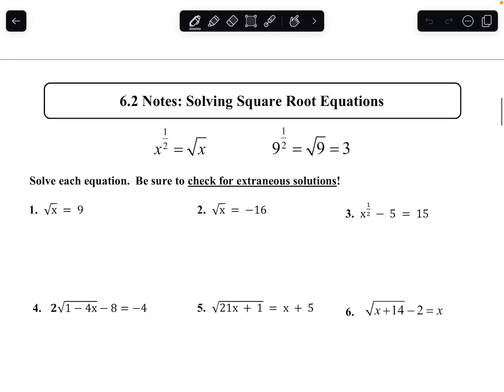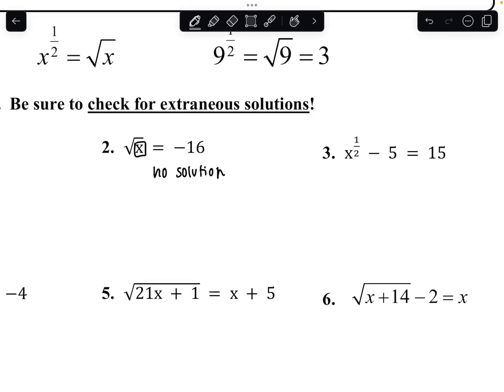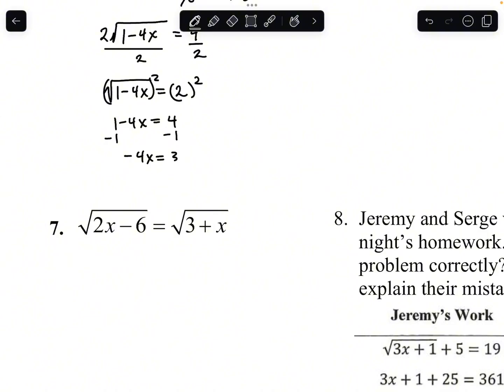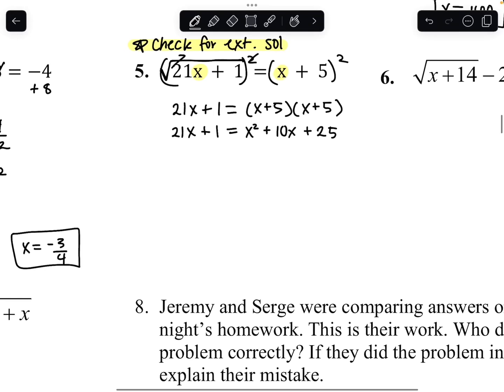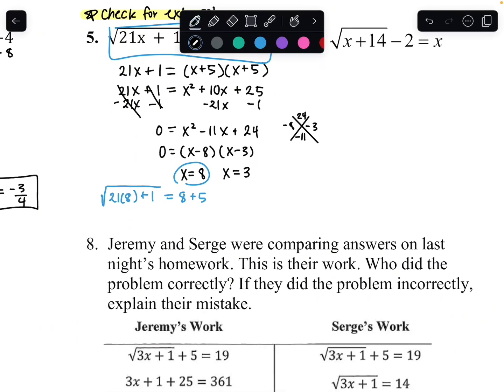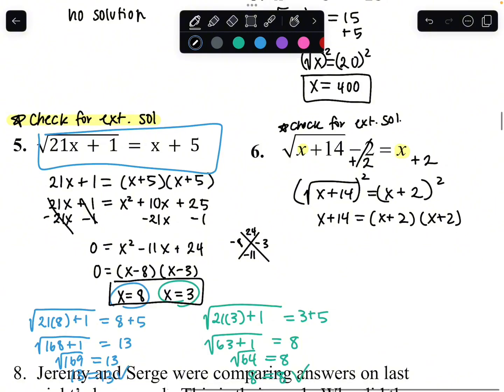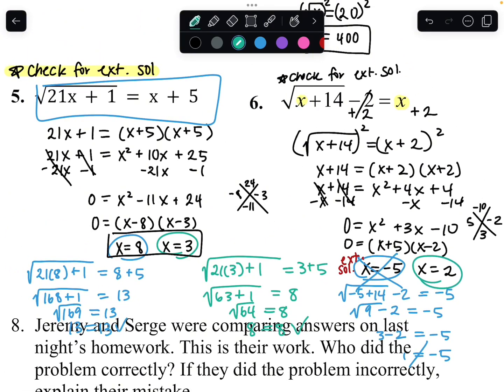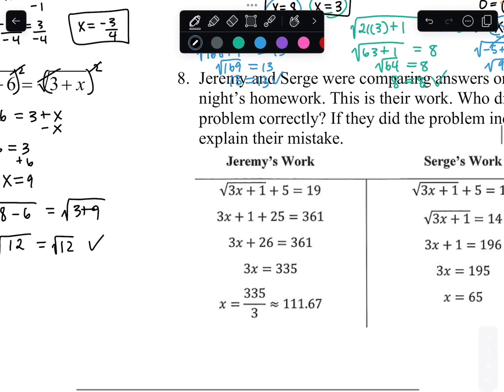Solving Square Root Equations